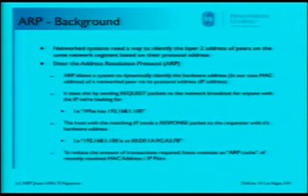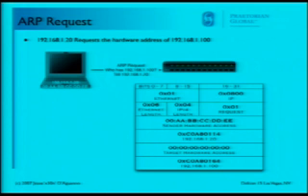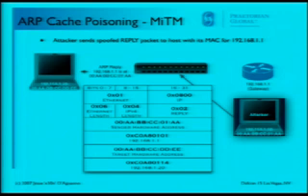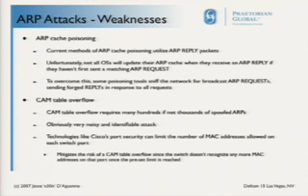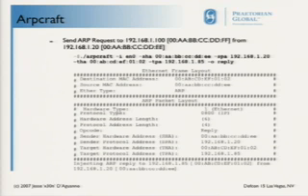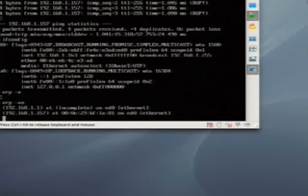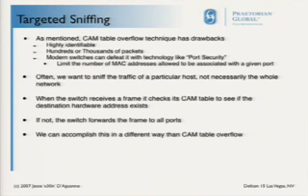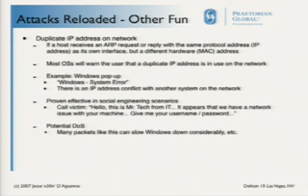DEF CON 15 Hacking Conference Presentation By Jesse DAguanno - LAN Protocol Attacks PT1 - Video